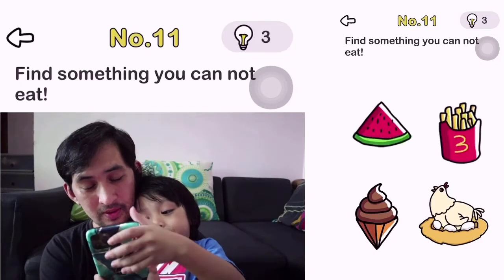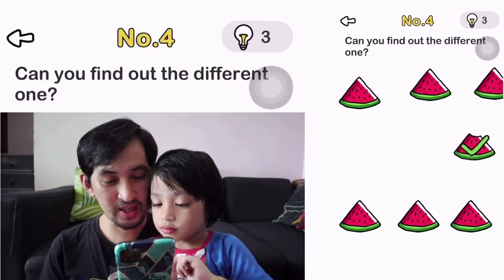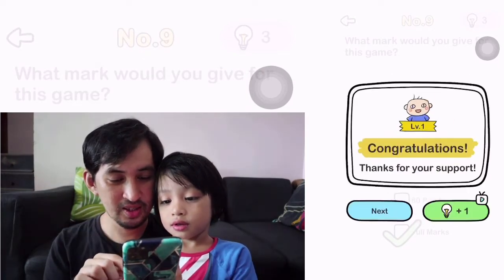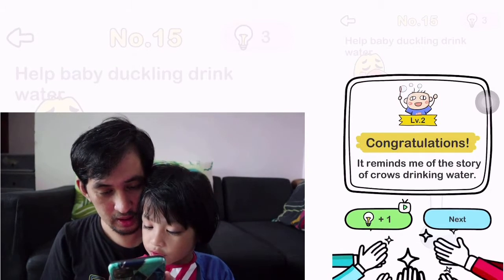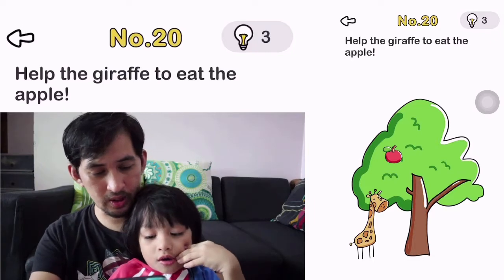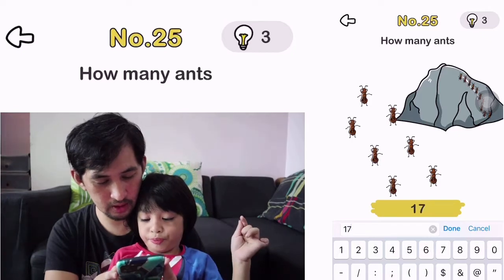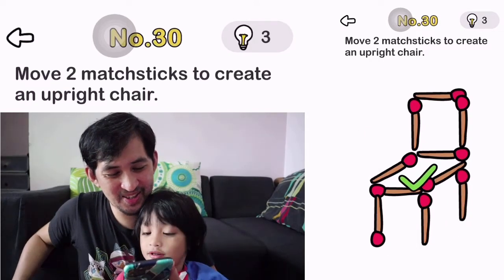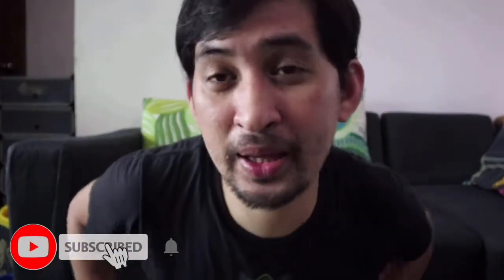MY 4 YEAR OLD SON LEARNED HOW TO READ BY PLAYING THIS GAME | BRAIN OUT GAME TUTORIAL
Hello everyone. This is me and my son playing Brain Out game. I was shocked because he was able to learn how to read by playing this game.